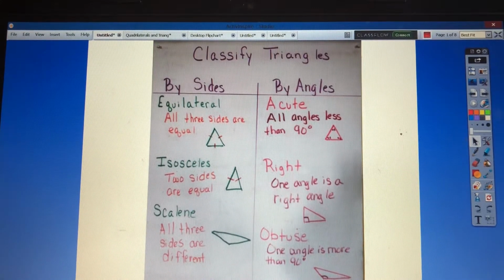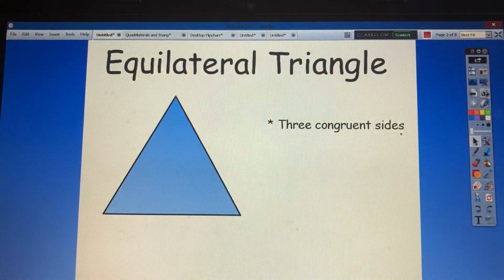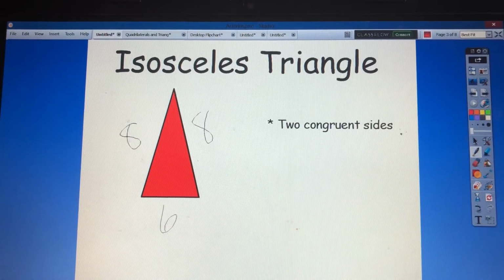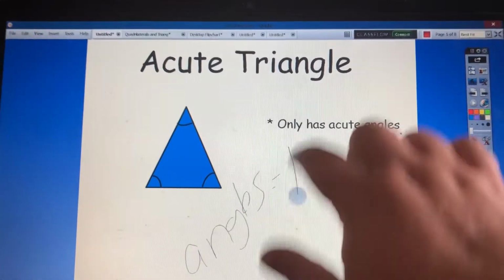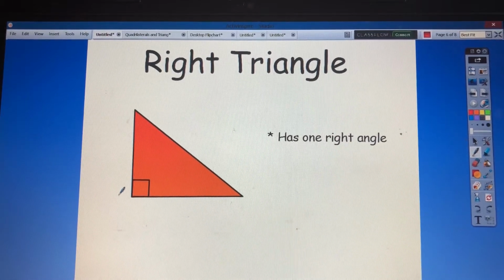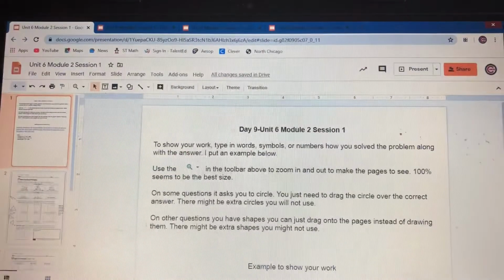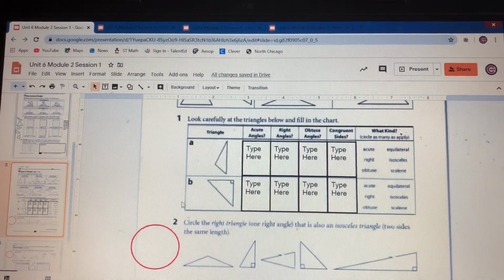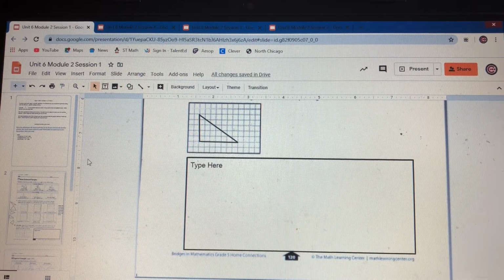Triangles-Unit 6 Module 2 Session 1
Review lesson on Triangles.